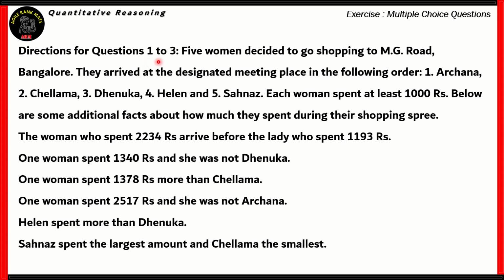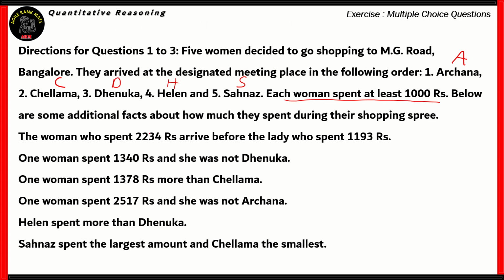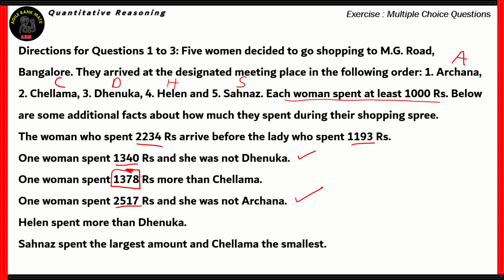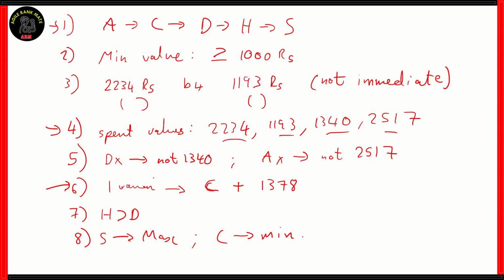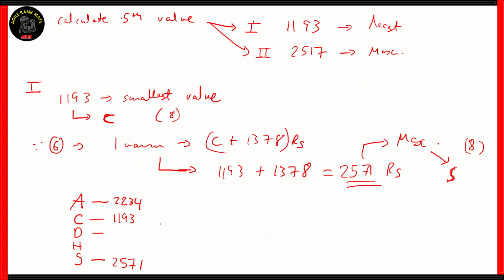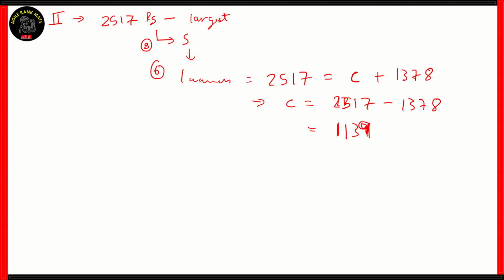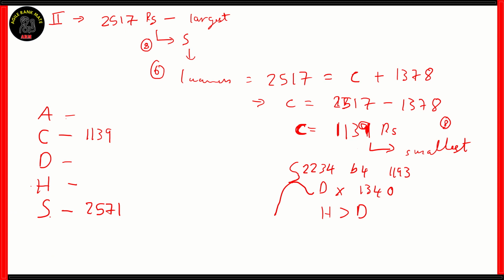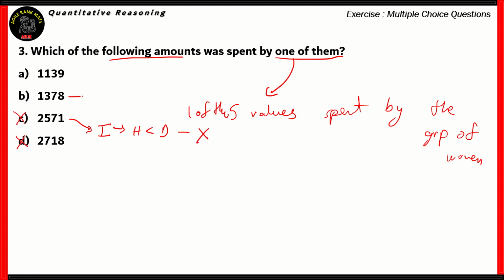IIFT Exam | Sample Question Paper with solution | Logical Reasoning | Quantitative Abilty/Episode 8